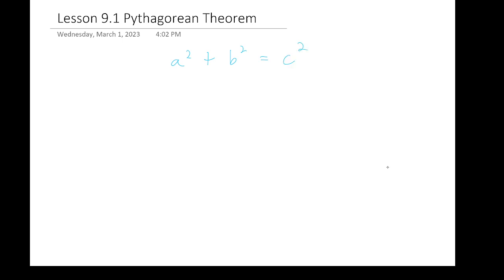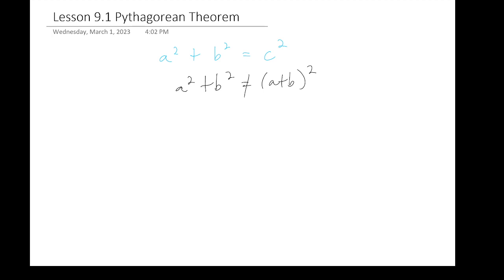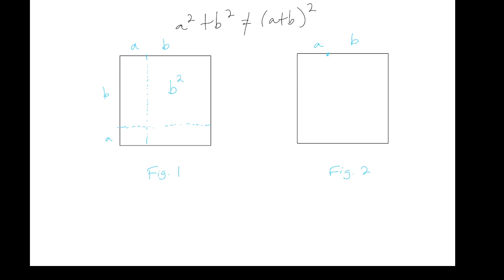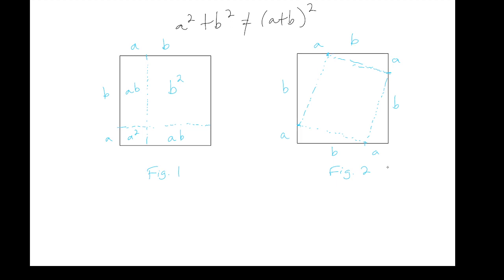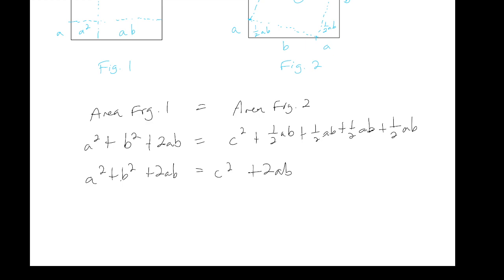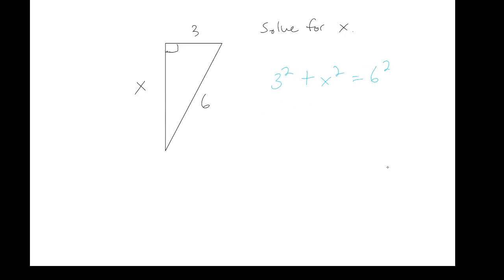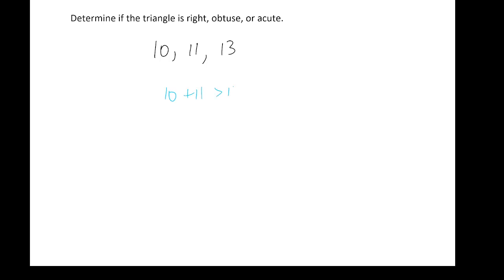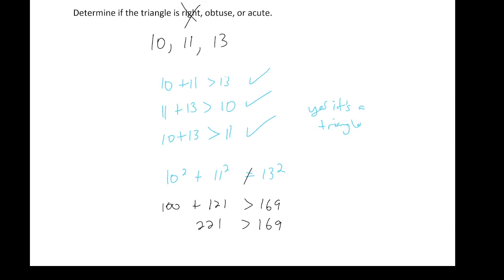Geometry Lesson 9.1 Pythagorean Theorem